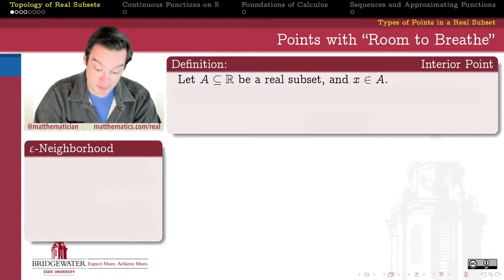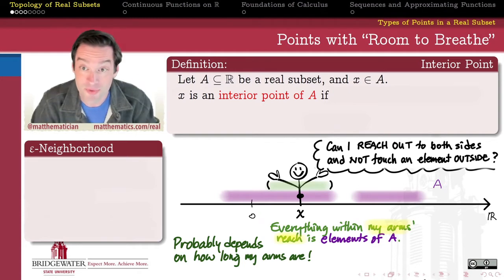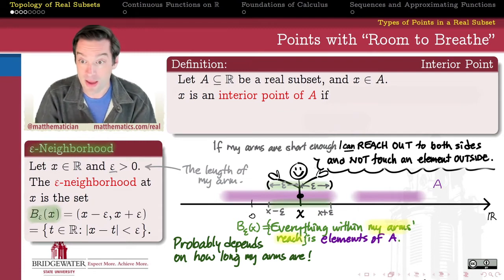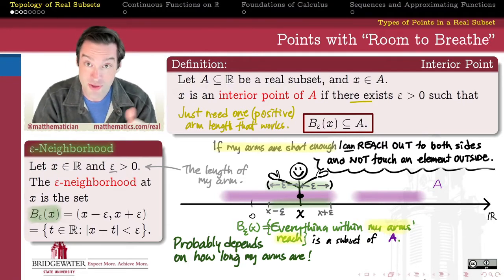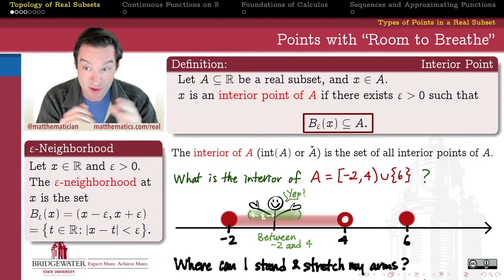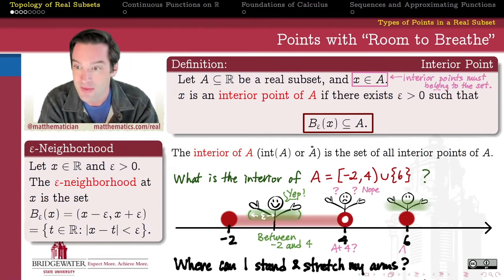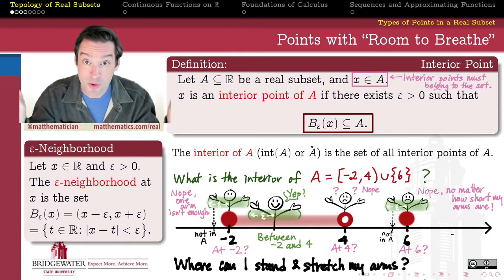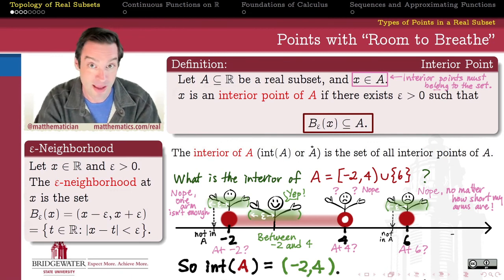402.3A1 Interior Points and the Interior of a Set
Which points of a set have "breathing room" within the set? These are the set's interior points. We define ε-neighborhoods, interior points, and the interior of a set.

0:00 Introduction
0:36 Motivation for Interior Points
2:10 Definition of ε-Neighborhood
4:10 Definition of Interior Point of A
4:31 Definition of Interior of a Set
4:41 Example